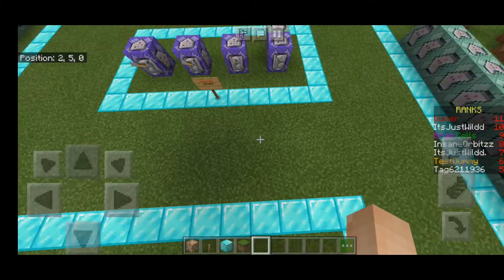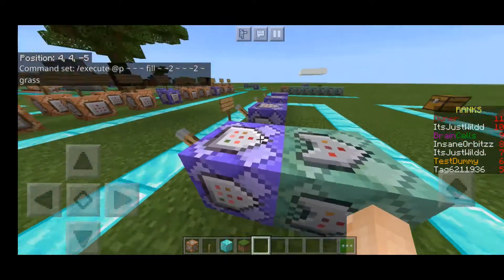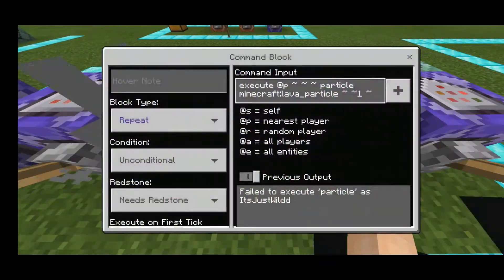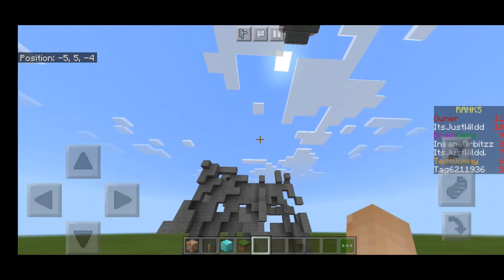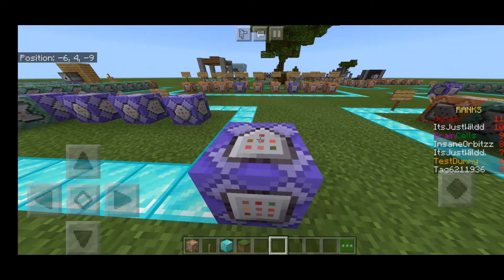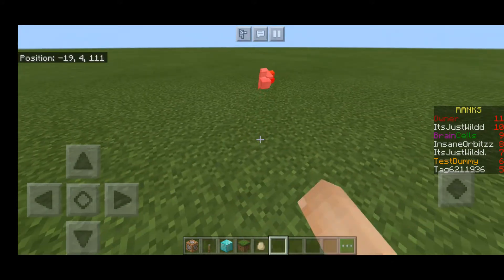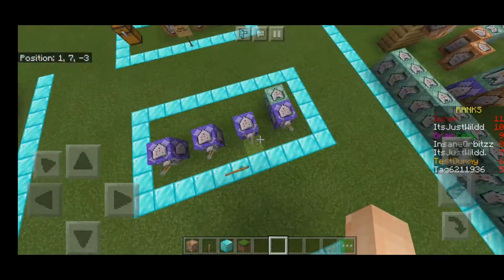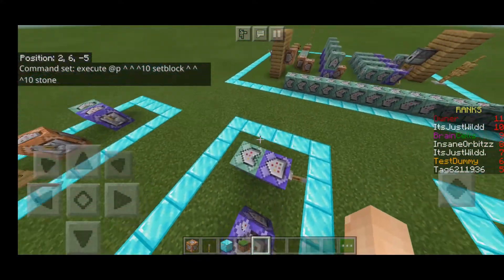How to use /execute *FULL GUIDE* in Minecraft: Bedrock Edition (Windows 10, MCPE, Xbox)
Hello all!

In today's video I will be showing you how to use /execute as well as you can. It is a  very complicated command and i tried to make it as simple as possible.

Track: Tacacho - Black Swan (feat. Philip Strand)